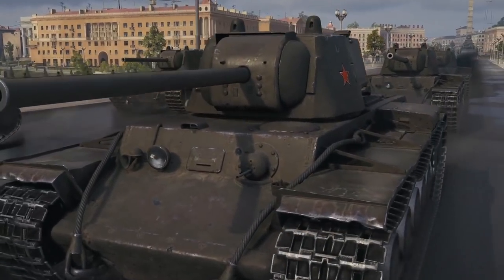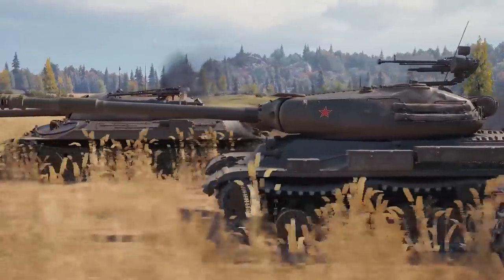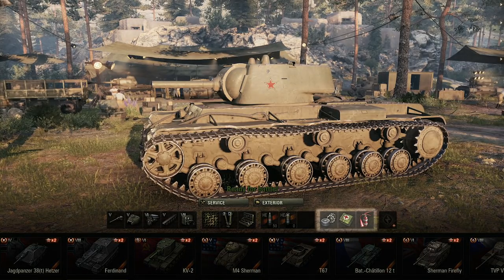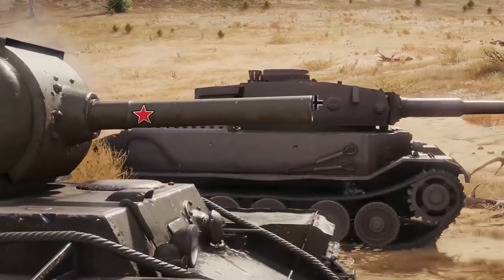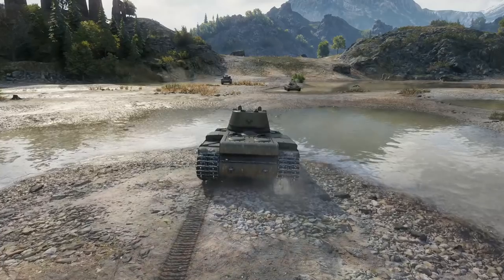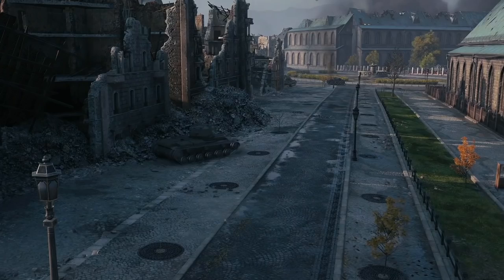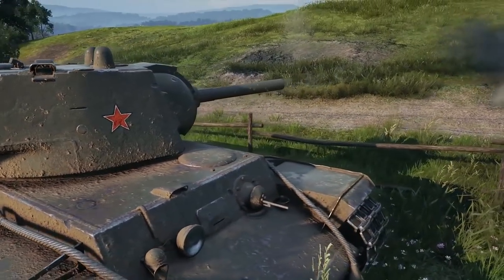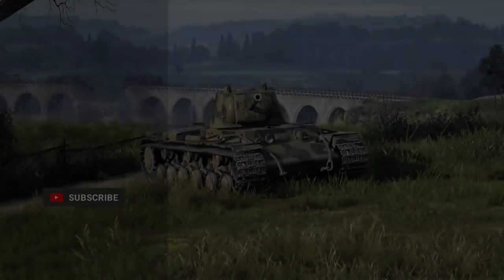Tank Academy #2: KV-1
We are back with a new episode of Tank Academy! This time focused on the KV-1, the Soviet tier V heavy tank and a very important vehicle for new players!